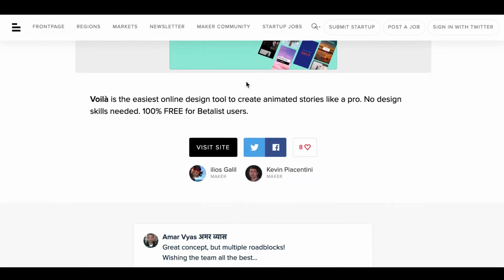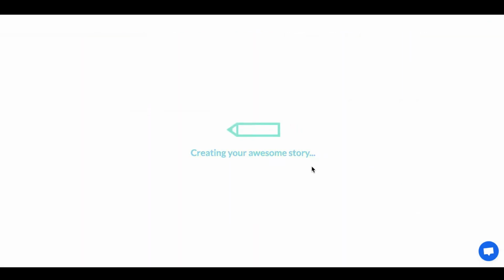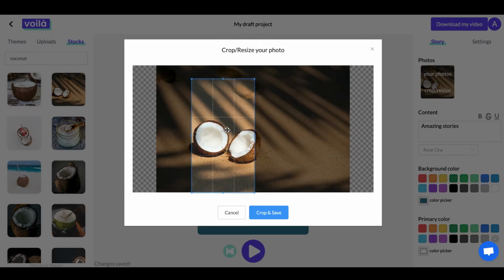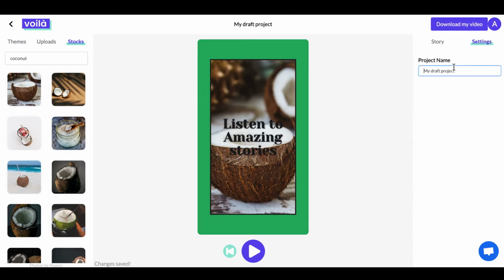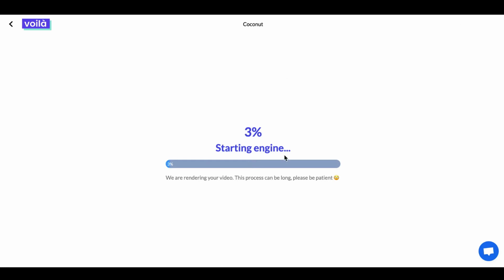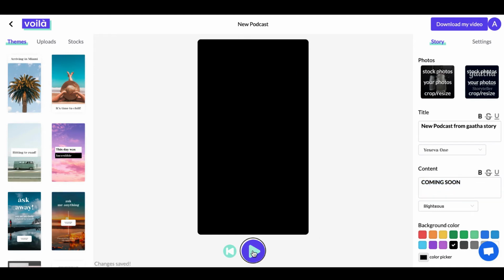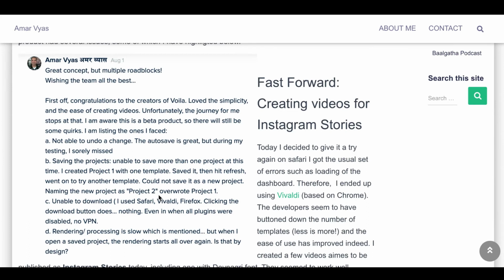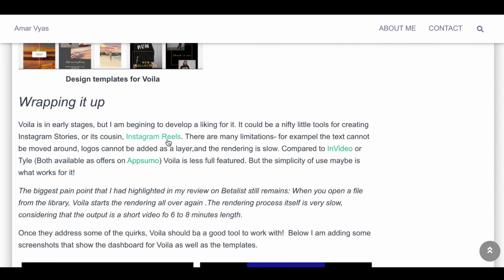Review : Voila - Tool for Creating Instagram Stories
This is a video review where I review Voila, a tool for creating Instagram stories.
I learned about Viola in July 2020. I had decided to give it a try because the idea looked interesting. But, there were several hurdles. Towards the end of August 2020, I decided to give this tool another try, and was positively surprised. You can read about my review, templates, and more on my blog post